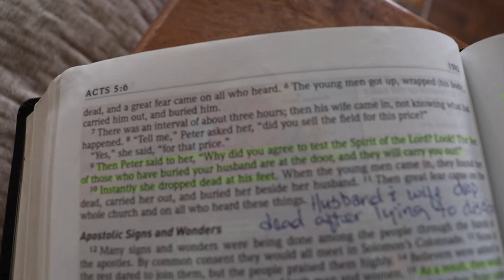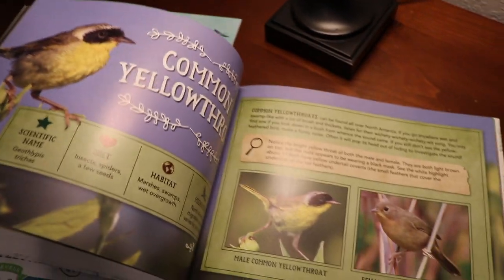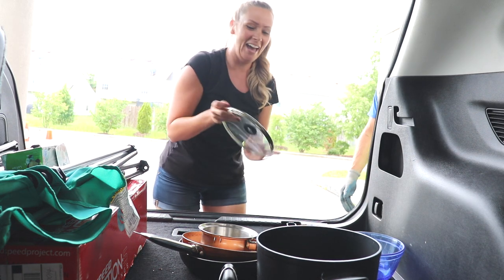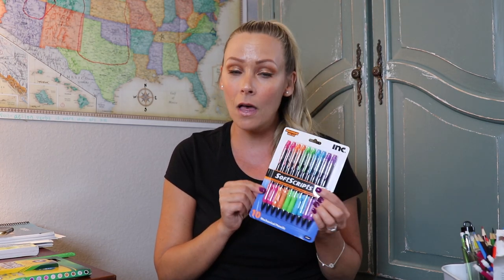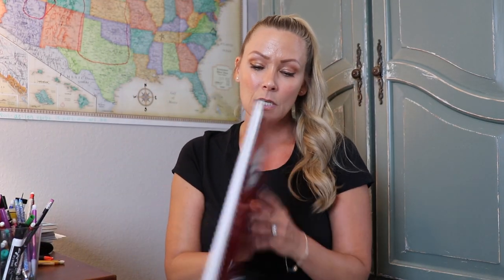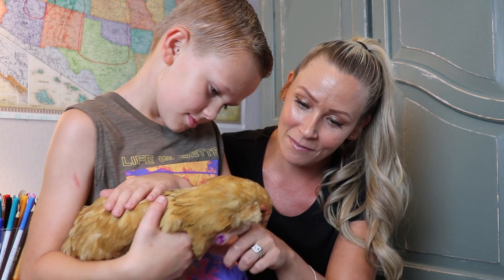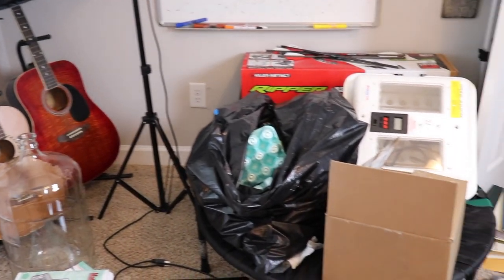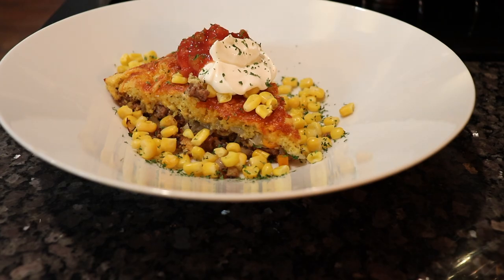GET it ALL DONE with Me! + COOK With Me || BUSY Mom Day in the LIFE!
Hi guys! I thought it would be fun to do a Day in the Life video with y'all! Come along & GET IT ALL DONE WITH ME! We're going to run some errands today with little Parker & then have some chat time while I organize our homeschool cart getting us ready for 4th grade! It's coming up fast...

In the kitchen I'll be cooking some sourdough recipes with you guys! So let's get to it! Thanks for joining me today. Cheers!

AMAZON ITEMS USED IN TODAY'S VIDEO:
Bible commentary books (OT & NT)
Children's Webster dictionary
Children's Draw Right Now art book
Children's "Indescribable" devotional book
Electric pencil sharpener
Rolling homeschool cart
Electrolyte powder (lemonade flavor)
Cast iron skillet & heat resistant holders

Sourdough starter discard FLAT BREAD recipe:
You will need:
1) Some sourdough discard (however much you want for the size flat bread you want).
2) Diced chives or regular onions.
3) Everything bagel seasoning or whatever seasoning you'd like!
4) Olive oil & soy sauce.
How to make it:
Simply heat your skillet nice & hot over medium heat. Then add your discard to the pan. It should be sizzling! Try to flip only once. Sprinkle your seasoning & diced chives on top...flip the flat bread allow to cook a few more minutes. While it's cooking, whisk up a simple dip with a dash of soy sauce & olive oil. Slice it up with a pizza cutter ya'll & enjoy!

Sourdough skillet dinner recipe:
What you need:
4 cups Veggies (any will do) Today I added about 5 mushrooms, 1 onion, 1 bell pepper & about 1-1.5 cups frozen or canned corn.
About 1lb of hamburger meat (use whatever meat you want)
Salt/pepper and basil
1.5 cups Fed sourdough starter
3 eggs
1.5 cups cheddar cheese (use whatever kind of cheese you like)
2 tsp baking powder
3 tbs melted butter (or even coconut oil, some kind of fat)
1-2 TBS minced garlic
1/4 cup fresh cilantro or about 2 drops cilantro essential oil

Sourdough mixture to go on top:
In a large bowl mix; fed sourdough starter, eggs, 1 tsp salt, 1 tsp basil, melted butter (or coconut oil), baking powder.

Brown ground beef in cast iron skillet, remove & put in a separate bowl.
Saute veggies, garlic & cilantro in the skillet, then add the ground beef back.
Sprinkle with a bit of salt/pepper.
Spread the sourdough mixture over the top.
Sprinkle with grated cheese.
Bake for 25 minutes, or until bread is cooked through and golden. Yum!

4. 🛒 Check out our Amazon storefront to see ALL of our favorites

AMAZON LINKS FOR YOUTUBE EQUIPMENT I USE:
Camera equipment: Canon rebel EOS SL2 camera & video recorder
Rode microphone Microphone wind buff
Mini tripod stand with flexible legs
Easy clip on lapel microphone
60" tripod stand
USB battery charger with 2 extra batteries
128GB SD card
Apple mac book air 13.3"
Macbook air USB adapter
Hard drive 4TB
700W professional soft box lights (2)
Ruko F11Gim drone with camera